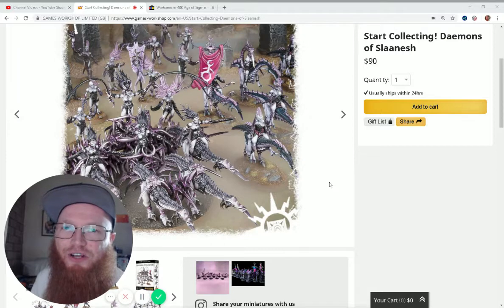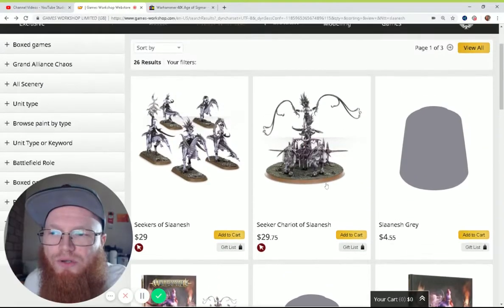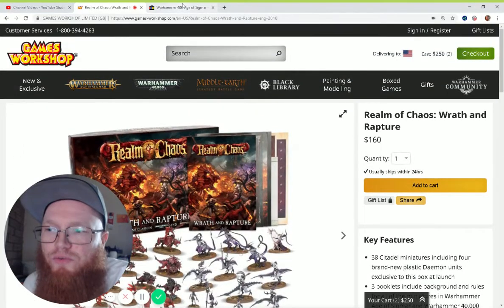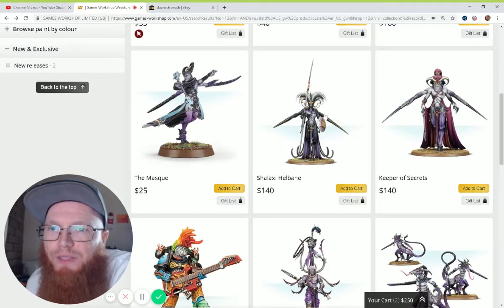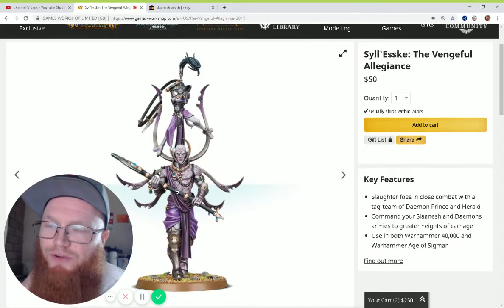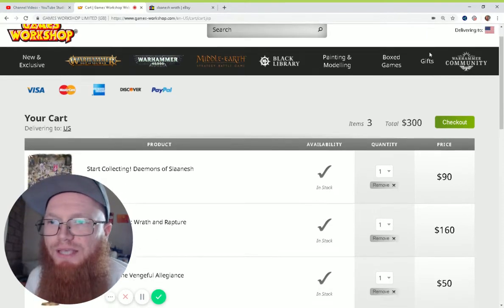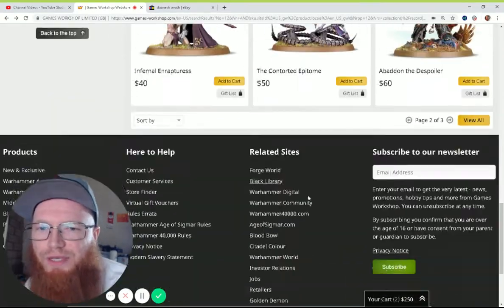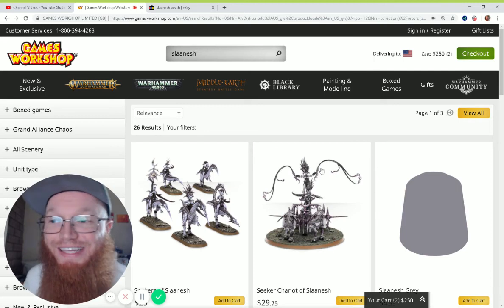Start Collecting! Slaanesh Daemons 40K Masterclass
Starting a Slaanesh army is filthy! so lets find out how to do it right! This is a great way to start a Slaanesh army for Warhammer 40k